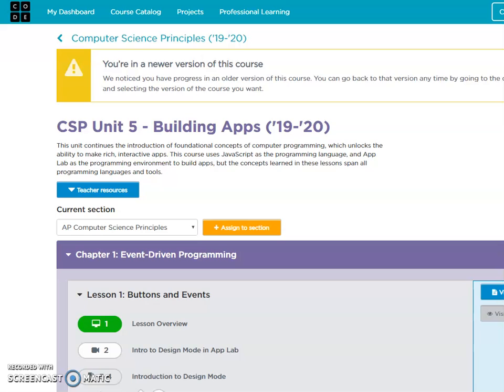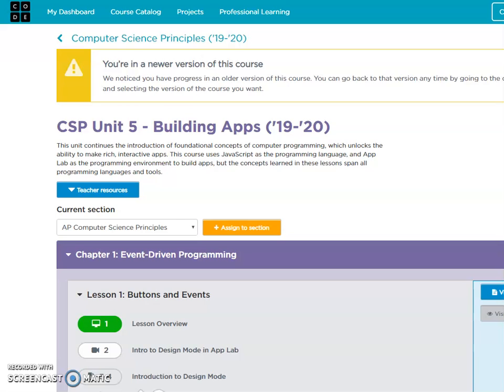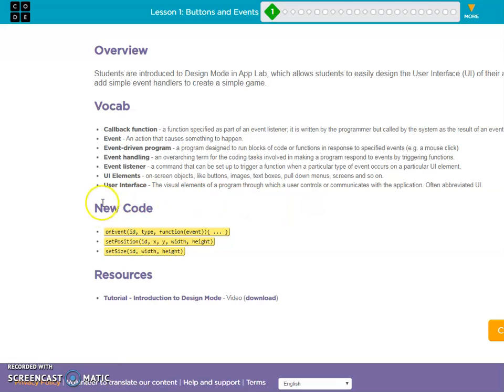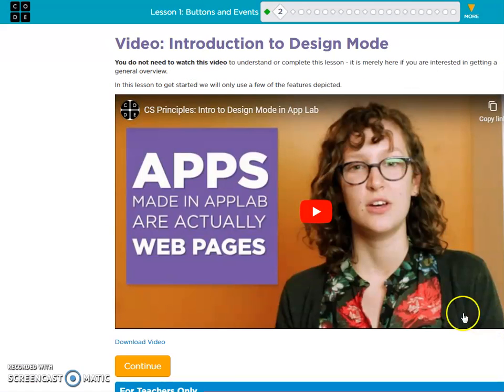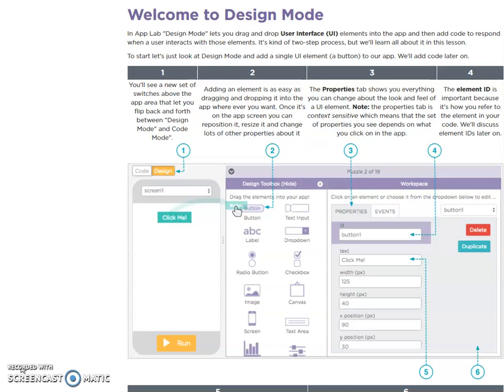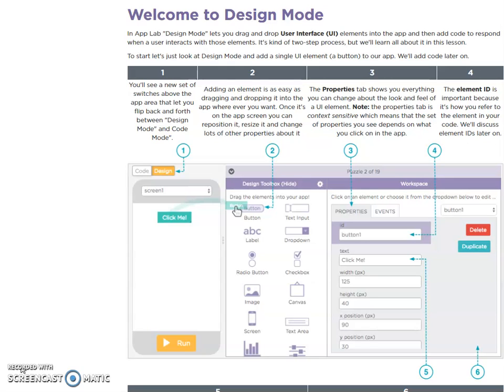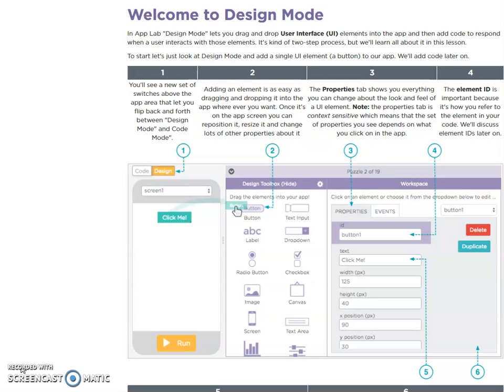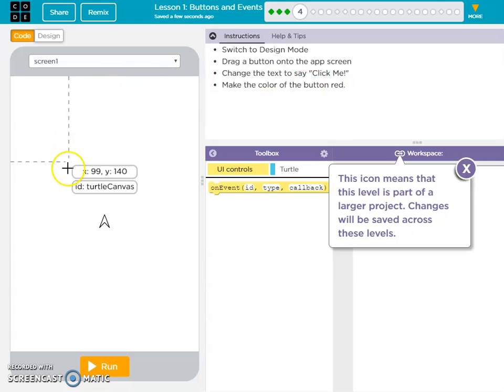Week 1 Lesson for Computer 2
Overview of the 1st Lesson for Computer 2 during Distance Learning.